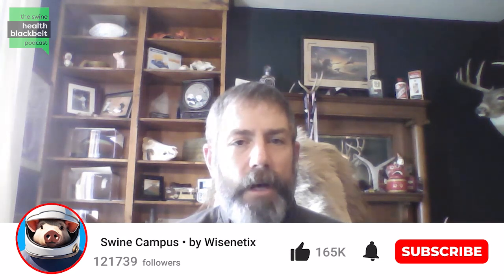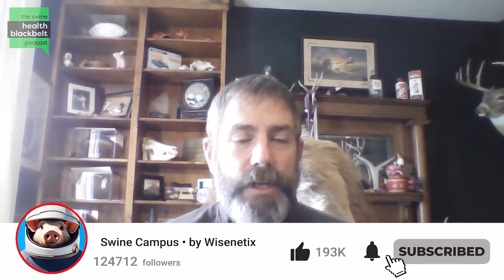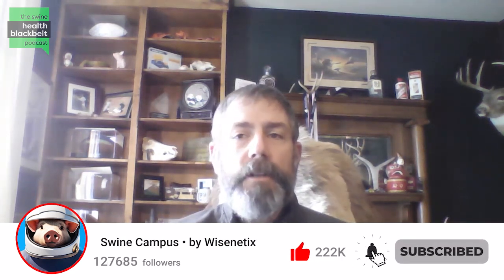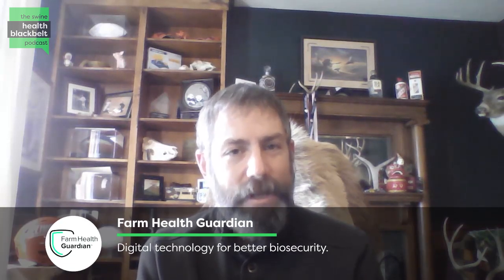Dr. Xiaomei Yue: Oral Fluid & Pig Production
In this episode of The Swine Health Blackbelt Podcast, Dr. Xiaomei Yue from the University of Minnesota explores the role of oral fluid sampling in swine disease surveillance. She discusses its growing adoption, benefits, and challenges, including industry variations in sampling frequency and handling. Tune in now on all major platforms!

"Oral fluid sampling is simple, effective, and less stressful for pigs, making it an excellent diagnostic tool for disease monitoring."

𝗠𝗲𝗲𝘁 𝘁𝗵𝗲 𝗴𝘂𝗲𝘀𝘁: Dr. Xiaomei Yue is a postdoctoral associate at the University of Minnesota, specializing in animal health economics. With a Ph.D. from Wageningen University & Research, she focuses on the economic and production effects of disease surveillance in swine herds. As part of the Morrison Swine Health Monitoring Project, she analyzes industry data to improve disease monitoring and prevention.

What you will learn:
(00:00) Highlight
(00:47) Introduction
(03:24) Understanding oral fluids
(05:07) Industry adoption trends
(06:27) Sampling & handling variations
(09:17) Surveillance data insights
(10:22) Oral fluid samples
(12:03) Closing thoughts